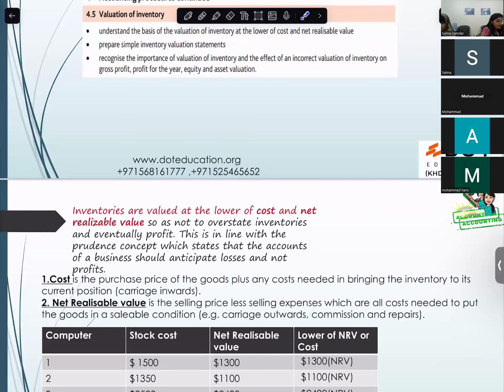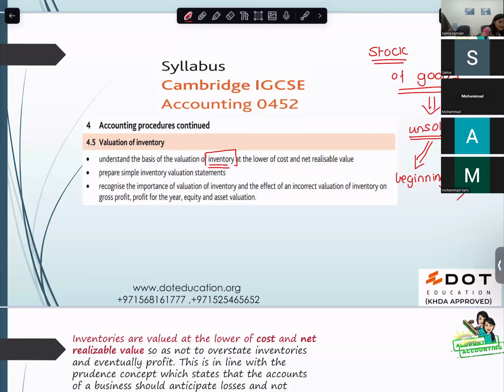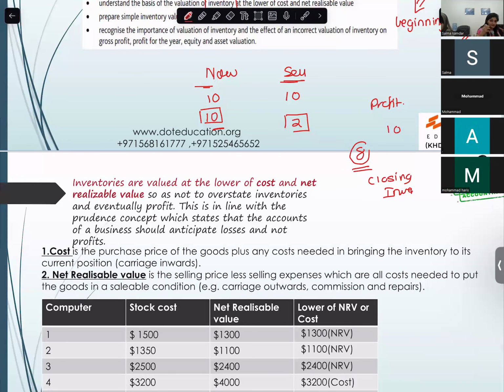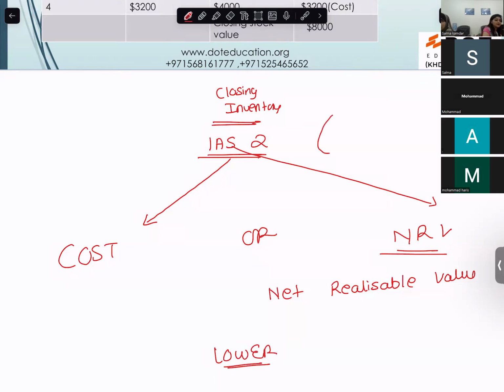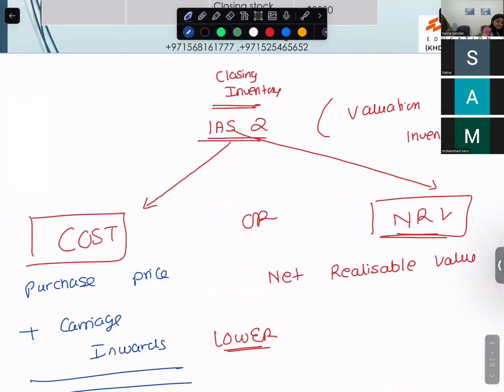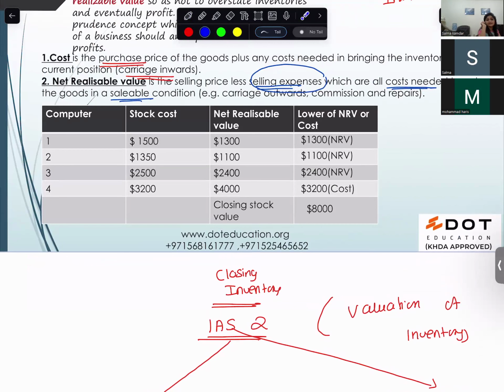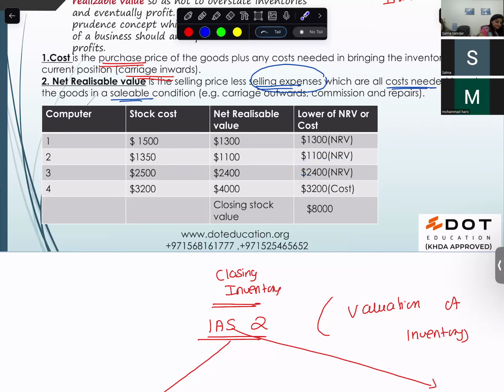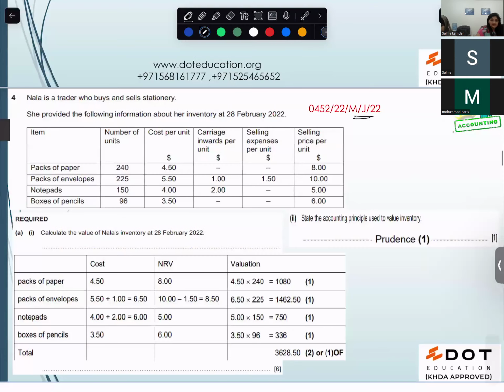Inventory Valuation Basic Explanation IGCSE